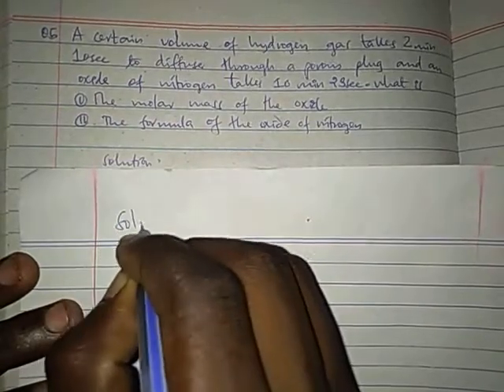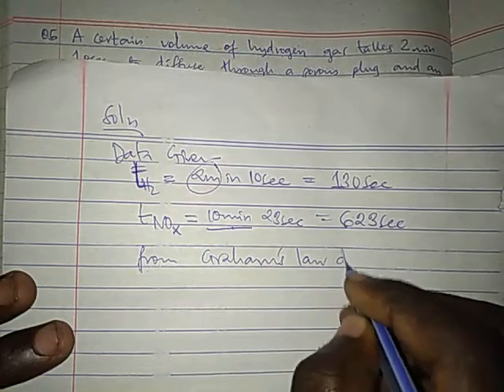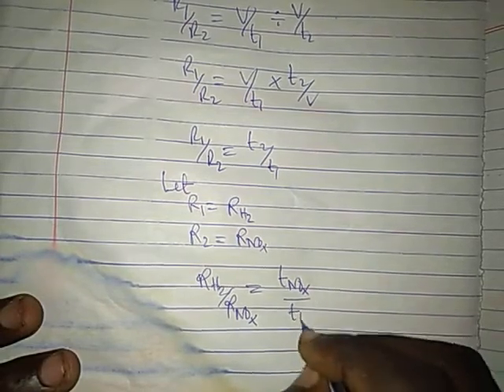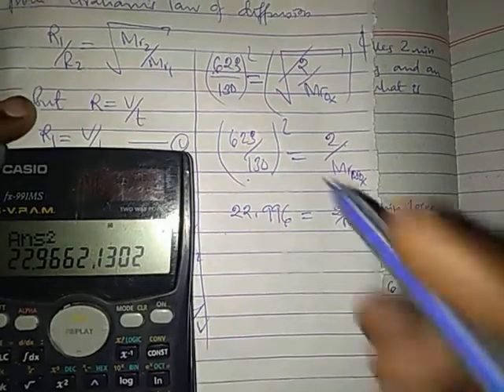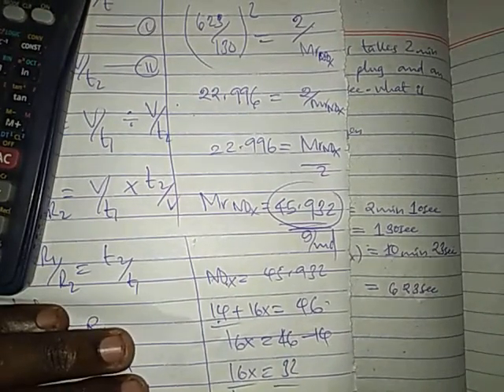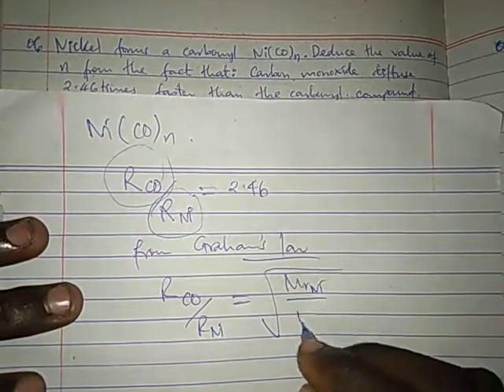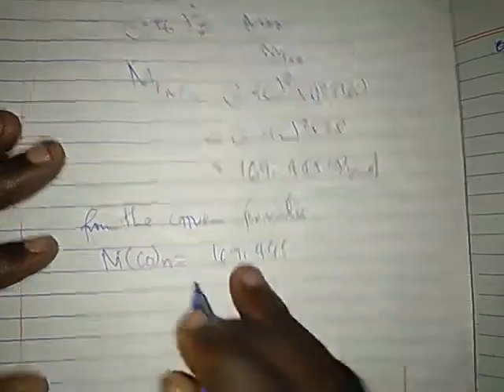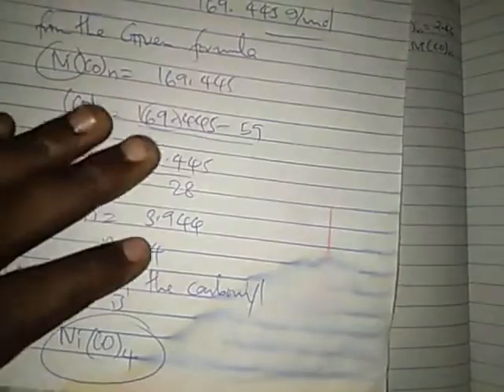States of matter worked examples 7, session 13, Form five physical chemistry